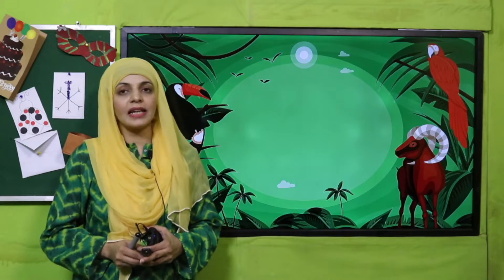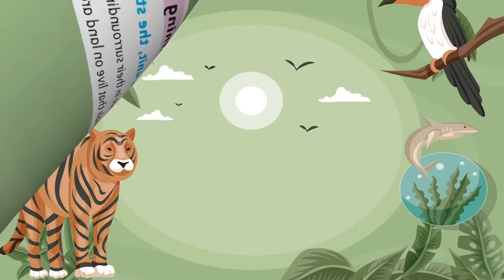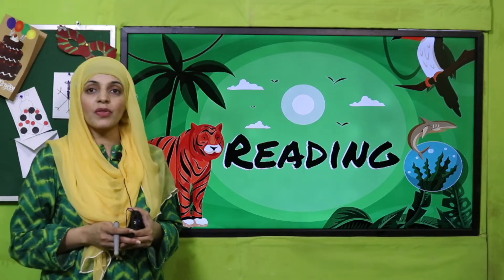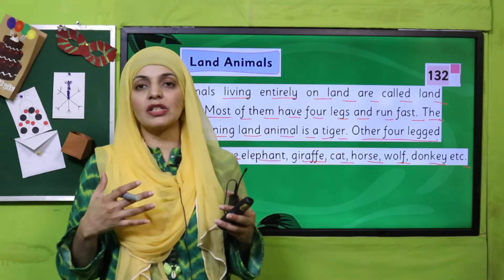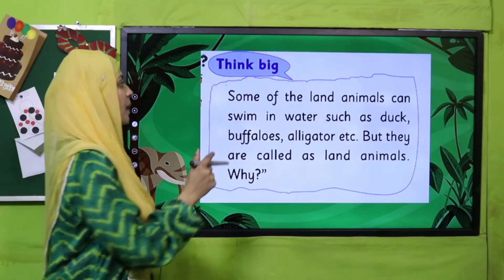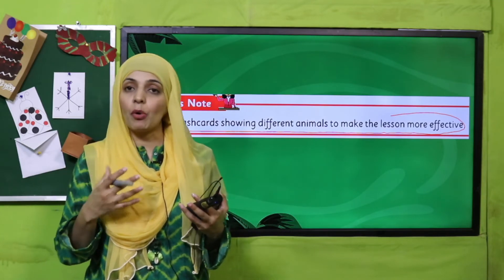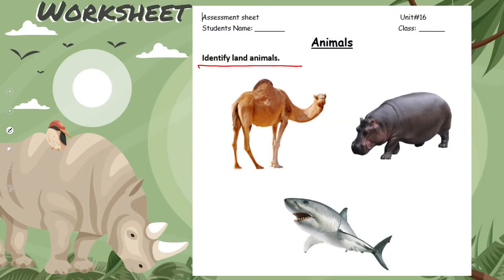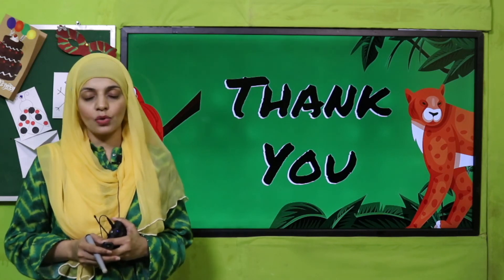GK 2 Chapter 16 Lecture 1 || SNC 2020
Land animals and how the are different in features from water animals.

1. PowerPoint Presentation

2. Lesson Plan

3. Worksheet/Activity